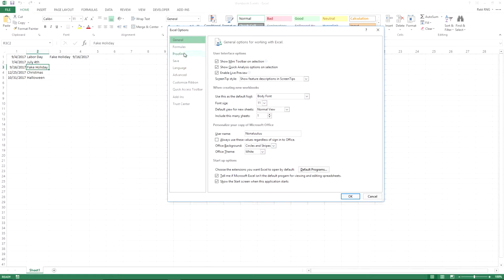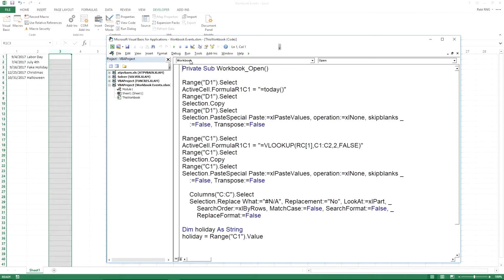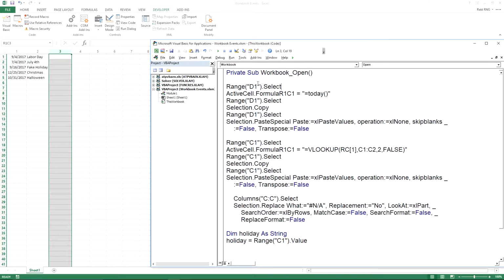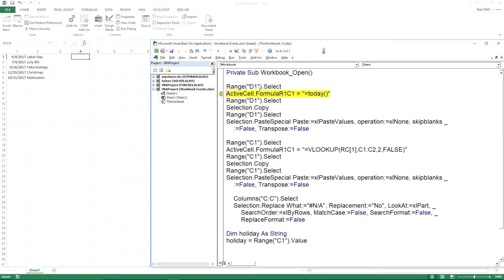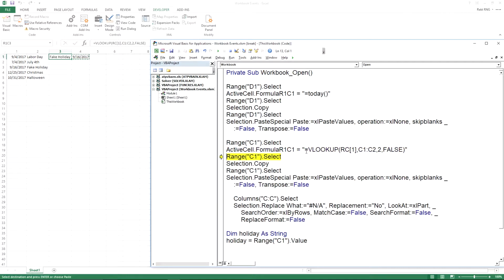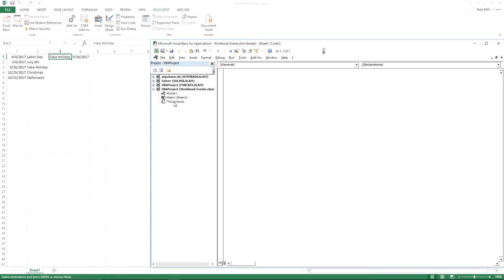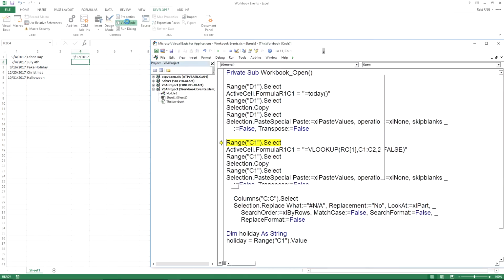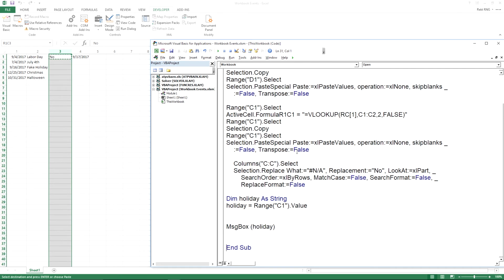Holiday Excel Notification VBA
This video shows how to get VBA to remind you if today is a holiday automatically. The code uses workbook events to execute when the workbook is opened to save you time.

Range("D1").Select
ActiveCell.FormulaR1C1 = "=today()"
Range("D1").Select
Selection.Copy
Range("D1").Select
Selection.PasteSpecial Paste:=xlPasteValues, operation:=xlNone, skipblanks _
    :=False, Transpose:=False

Range("C1").Select
ActiveCell.FormulaR1C1 = "=VLOOKUP(RC[1],C1:C2,2,FALSE)"
Range("C1").Select
Selection.Copy
Range("C1").Select
    :=False, Transpose:=False

    Columns("C:C").Select
Selection.Replace What:="N/A", Replacement:="No", LookAt:=xlPart, _
        SearchOrder:=xlByRows, MatchCase:=False, SearchFormat:=False, _
        ReplaceFormat:=False

Dim holiday As String
holiday = Range("C1").Value

MsgBox (holiday)

End Sub